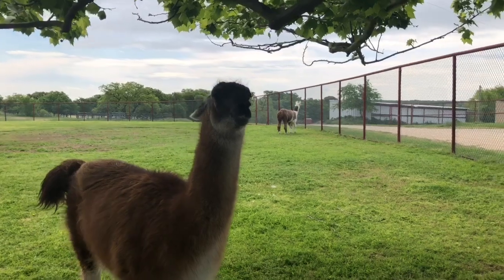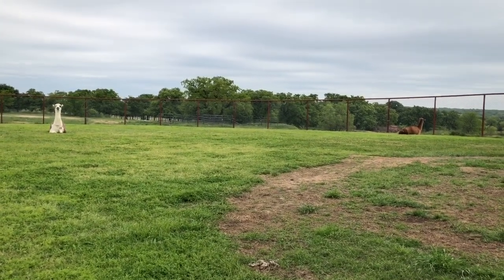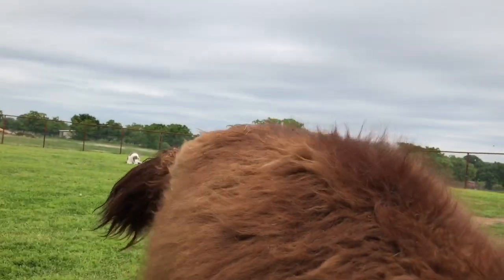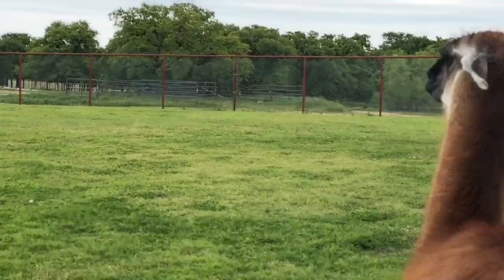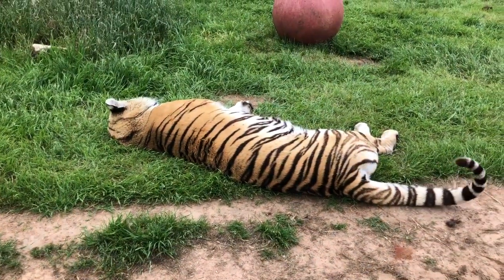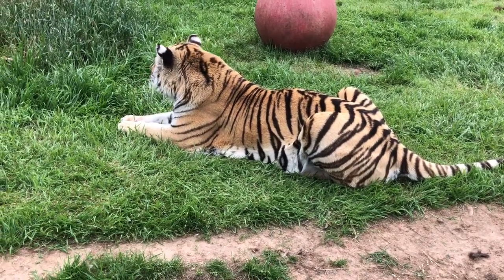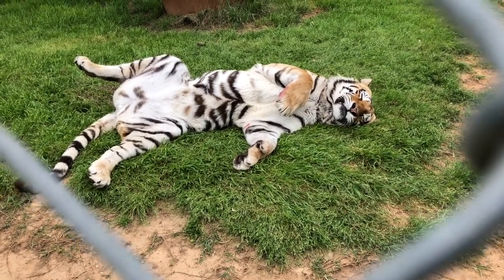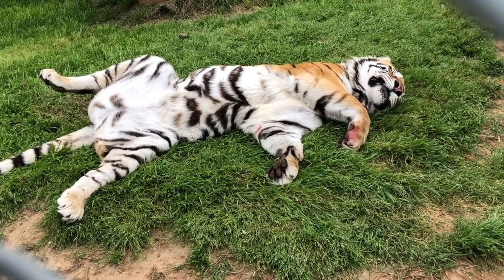CARE Virtual Tour Part 7: Dahlia & Yolo, Fire, and Melita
Join us on a virtual tour of the facility where we will introduce you to each of CARE's residents. In this segment, meet Dahlia the guanaco, Yolo the llama, and tigers Fire and Melita.

CARE is a non-profit exotic animal rescue and long-term care facility.
Learn more about the organization at carerescuetexas.com.

OUR MISSION The Center for Animal Research and Education’s mission is to provide for a safe, permanent and loving home to exotic animals in need. CARE focuses on excellence in physical and emotional care, advocating animal welfare through education, and conducting minimally-invasive research that will improve living conditions for captive animal populations world-wide.